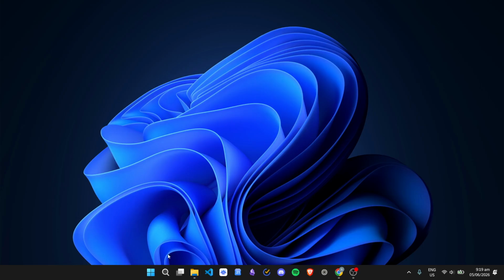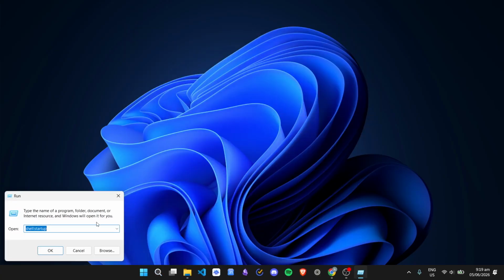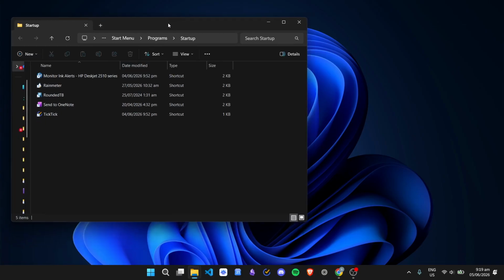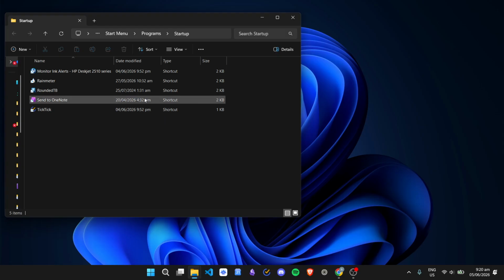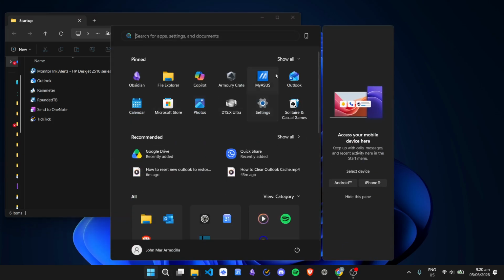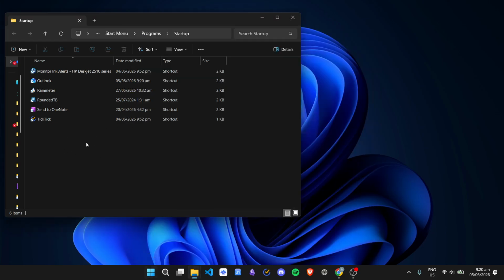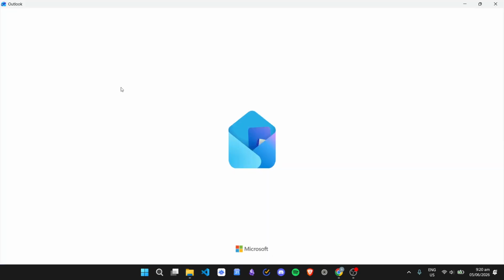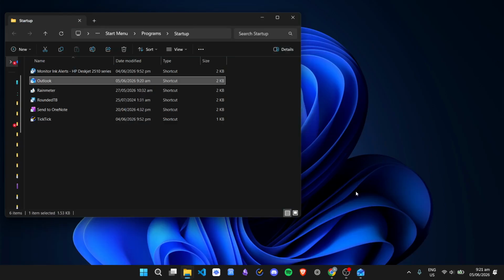How to Make Outlook Start Automatically on Windows 11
If you are looking for a video about How to Make Outlook Start Automatically on Windows 11, here it is!